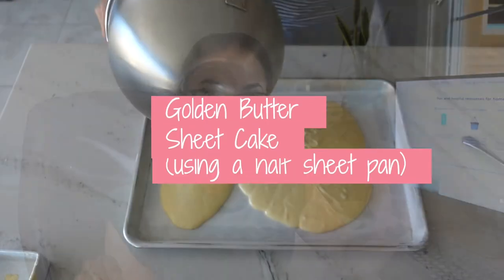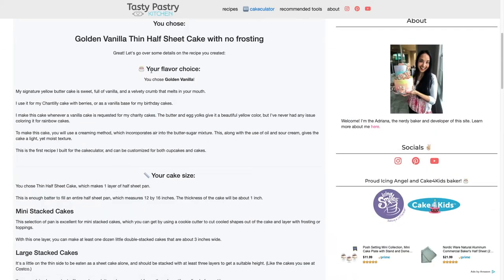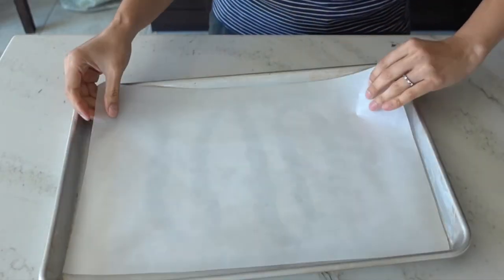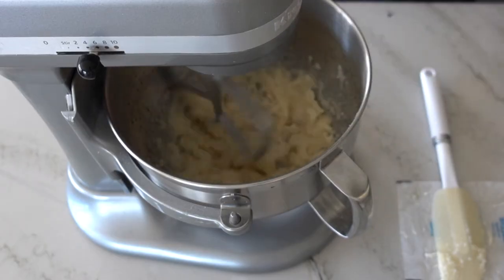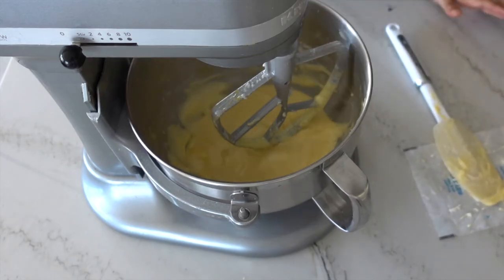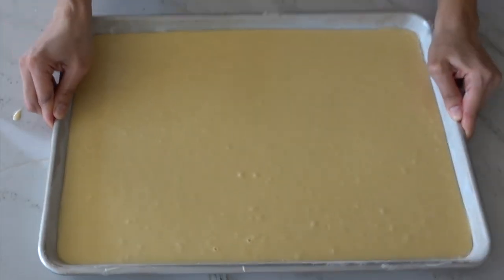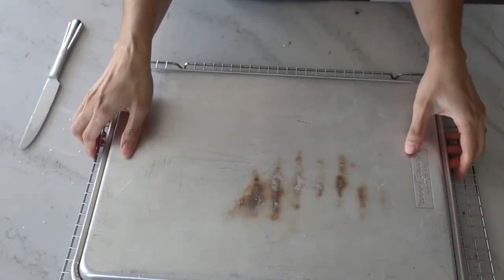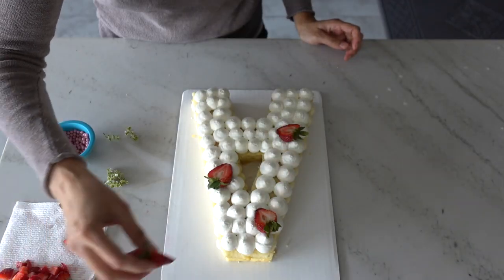Half Sheet Pan Cake | How to take a Sheet Cake out of the Pan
Bake a cake half sheet pan. I'll show how to easily remove it from the pan, and prepare it for immediate use or wrap it up to freeze to use at a later time. These size cakes are perfect for stacking mini cakes, number cakes, letter (monogram) cakes, or just plain decorating for birthdays.

😎  Use any flavor to make this cake with my free cake app! Just choose half sheet pan:

Awesome half sheet pan for cakes:
Large cooling racks for cooling and flipping cakes:
Half-sheet parchment paper for cakes:

✌🏼 SOCIALS
Join me on Insta! I post recipe testing (even the failed stuff!) in my stories, so if you want more behind the scenes check it out: